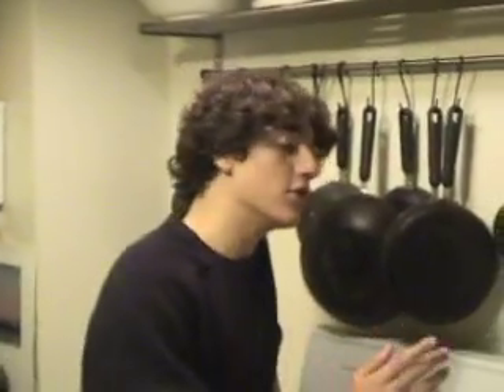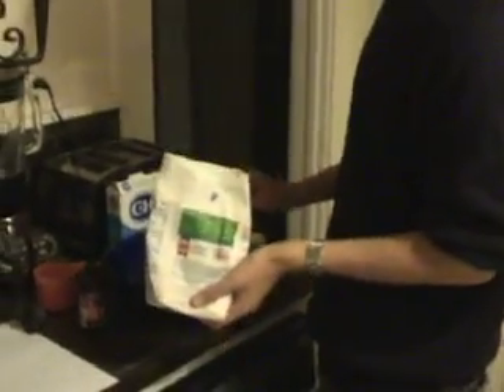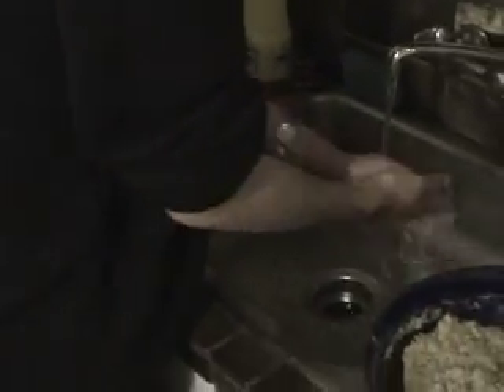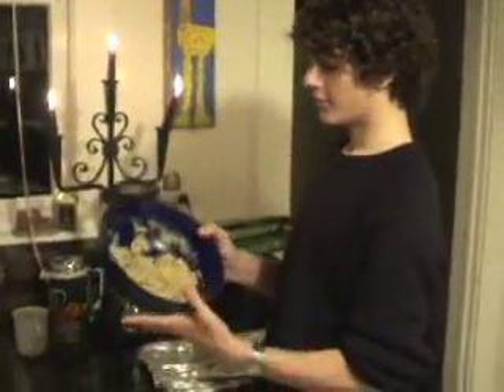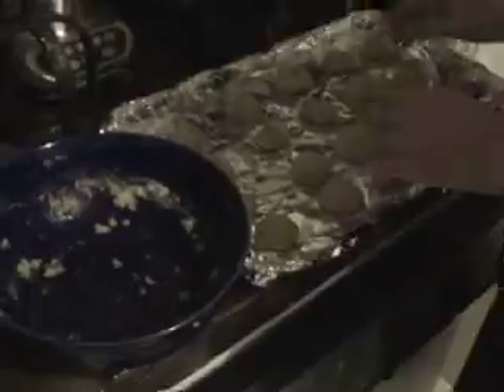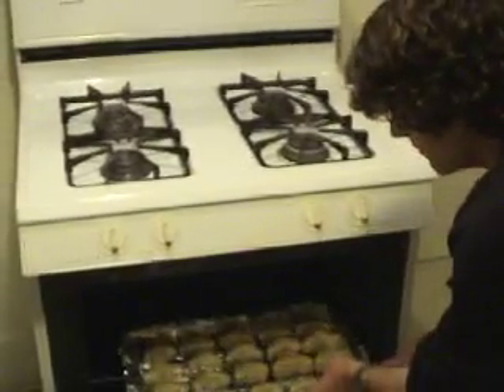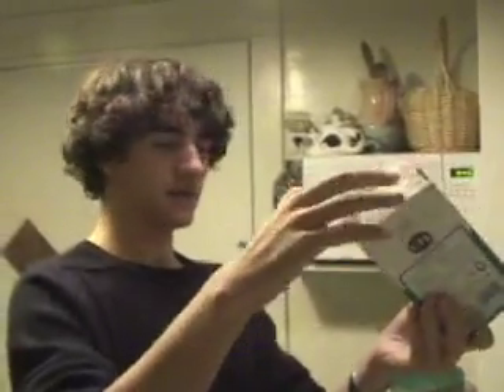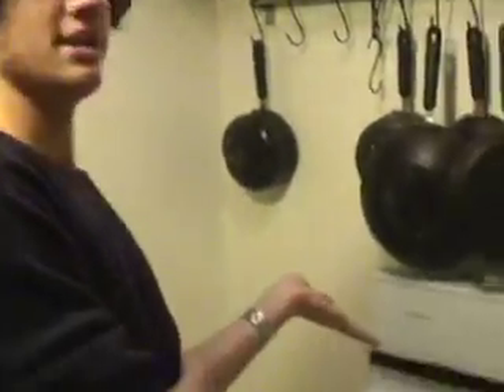Spanish Cooking Video 2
Made for my spanish class in 10th grade. My hair does catch on fire. No, it was not on purpose.